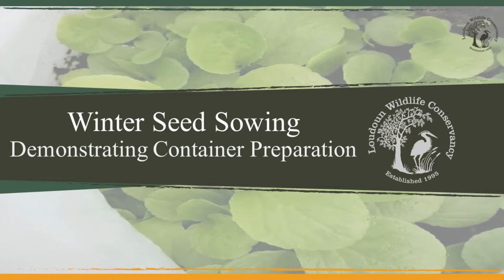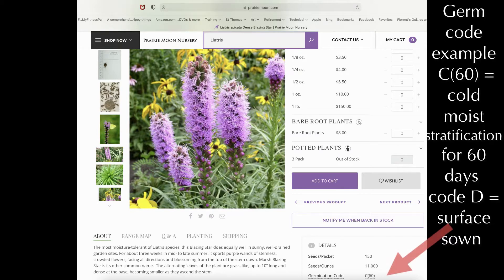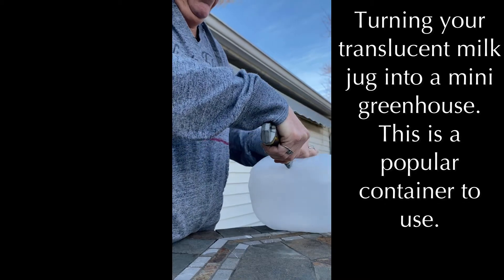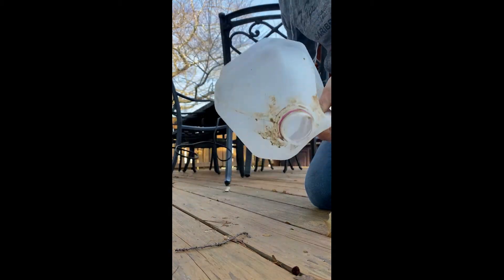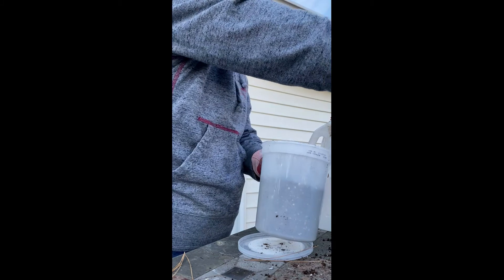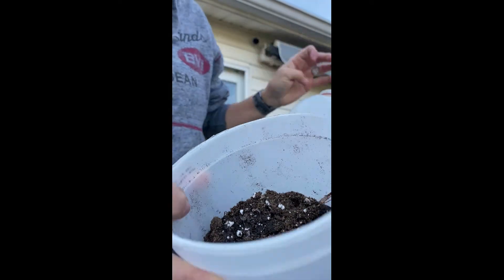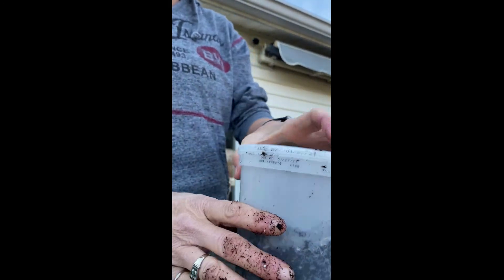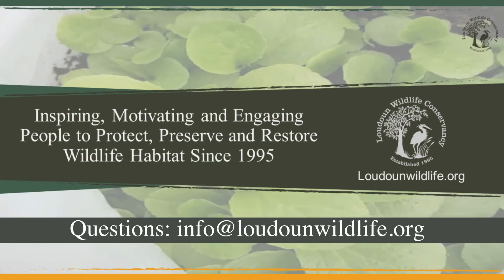Winter Sowing - Demonstrating Container Preparation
BJ Lecrone, Audubon at Home Ambassador shows us her techniques of winter sowing videos describing container preparation, soil recommendation, labeling, and planting Liatris seeds.

Winter sowing takes time and patience. Some plants such as Agastache foeniculum, you will see flowering the first year. Others, such as Liatris, may take a year or 2 to truly thrive and flower. For quick results purchase more plants as your native plant vendor.

Our Audubon at Home Program can help you with recommendations for your native plant habitat.